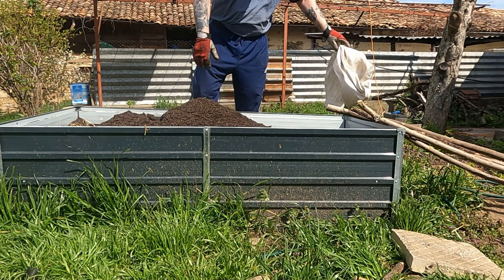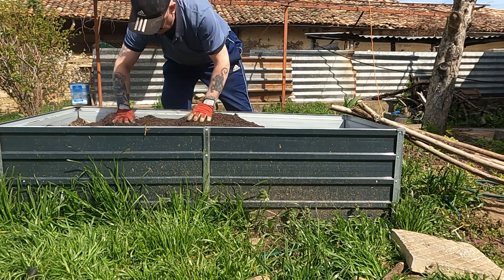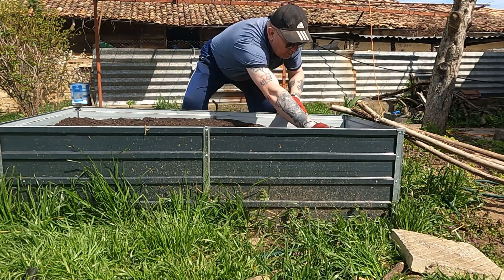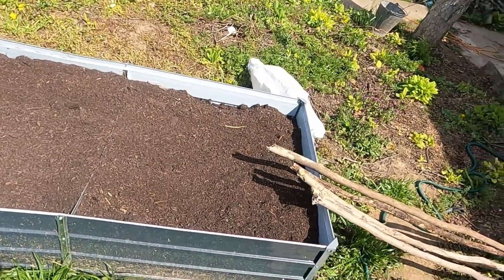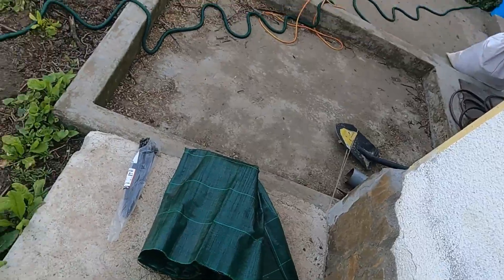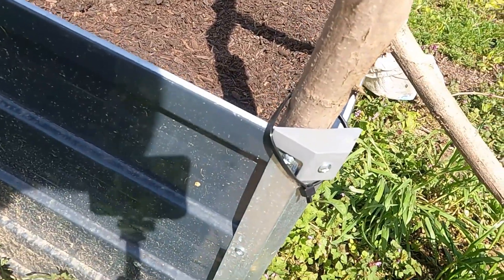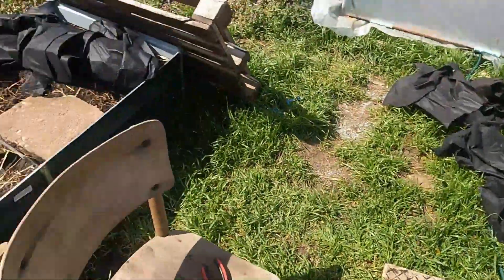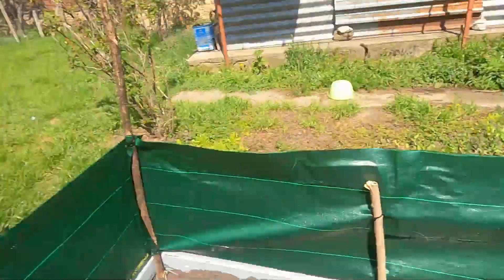Doggy proofing a raised garden bed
Spent a few days making some raised beds in the garden to grow veg in and the dogs kindly decided to dig them up, so here is my attempt at dog proofing a raised bed .If anyone knows of a better idea please leave in comments